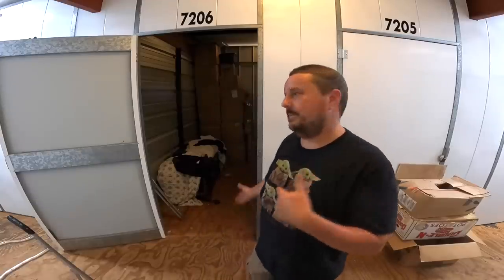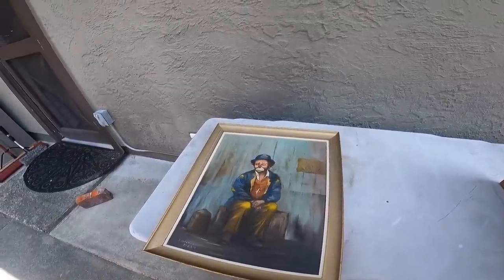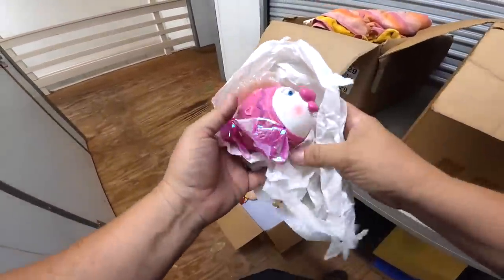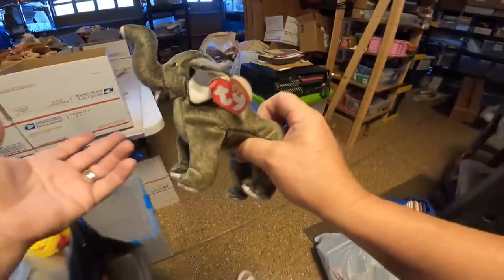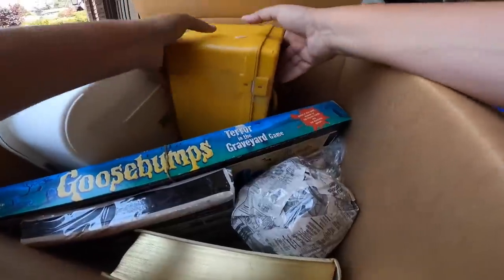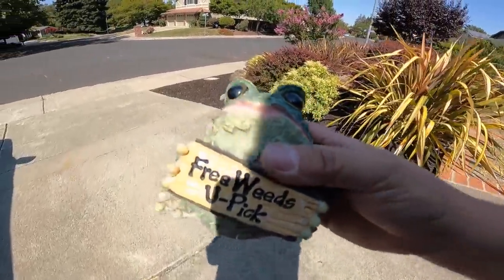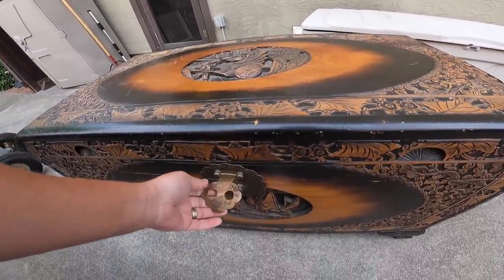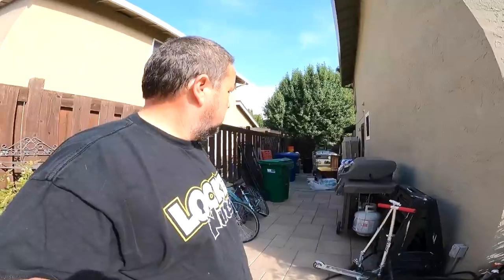WHAT'S INSIDE this carved wooden TRUNK found inside the $1 locker I bought at the storage auction?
This locker cost me just a buck, and it was packed full of furniture and boxes. In the last episode, we went through a lot of it, hunting for treasures with minimal success. But I have been trying to save the best for last, and one of the best finds has been the mysterious carved wooden trunk. It's probably the nicest one I've ever found, and we hope it contains the valuables. We'll find out together in this episode of Locker Nuts!